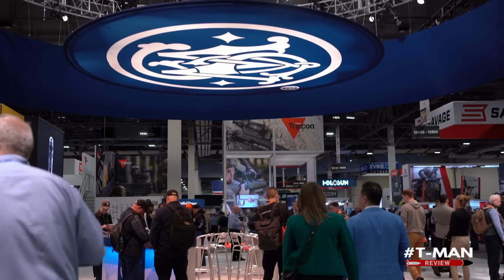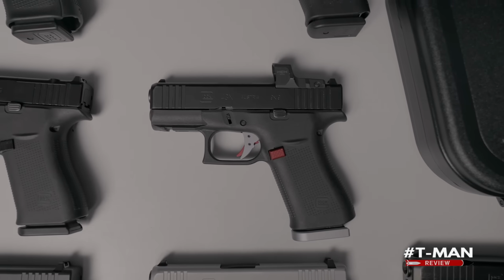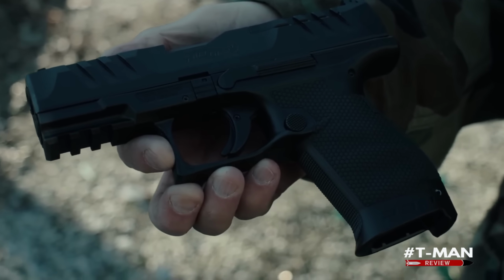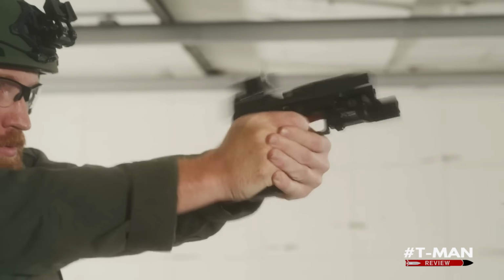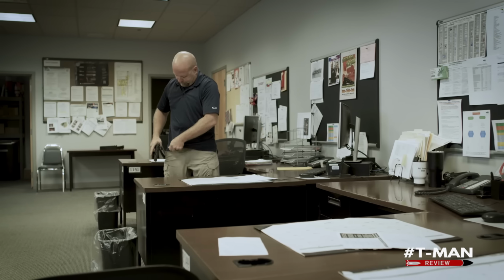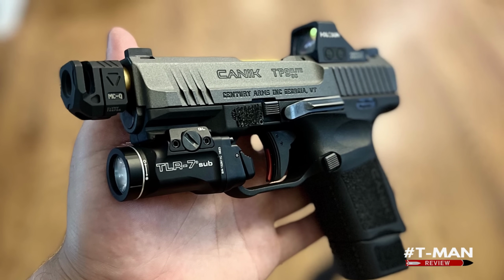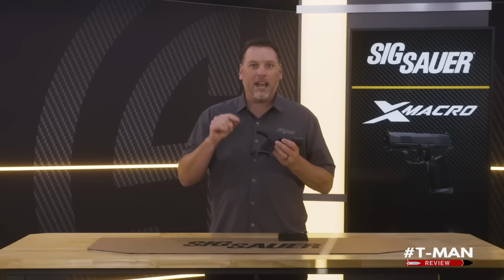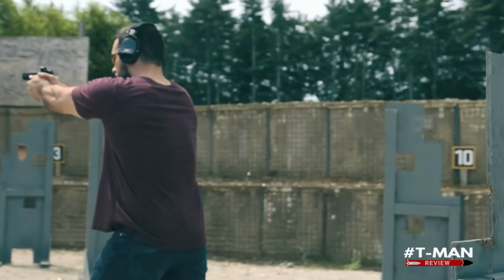TOP 5 BEST 9mm Handguns to Buy NOW in 2025!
This year's SHOT Show has introduced a wide range of new options in the 9mm category, making the choice of a daily carry handgun in 2025 more challenging than ever. With over a hundred models on the market, many offering nearly identical performance, identifying the true standout isn’t easy. However, when looking at sales numbers and overall popularity, some handguns clearly have the upper hand.

Some models that have dominated for years may be replaced by newer options, but that’s not always the case. This remains a fiercely competitive market where manufacturers continuously innovate to stay ahead.

Today, we’re diving into the top concealed carry handguns that are leading the game—based on sales, popularity, and real-world performance.